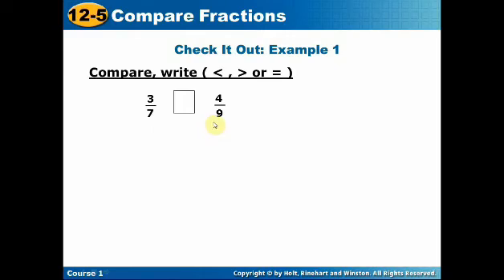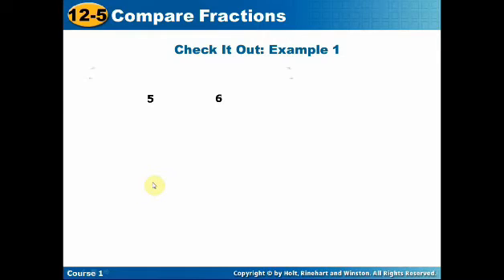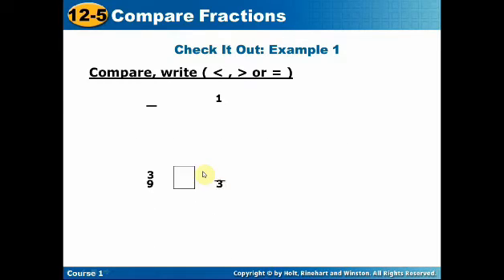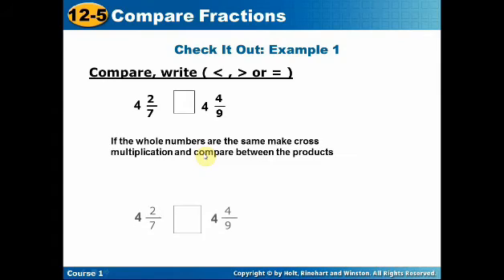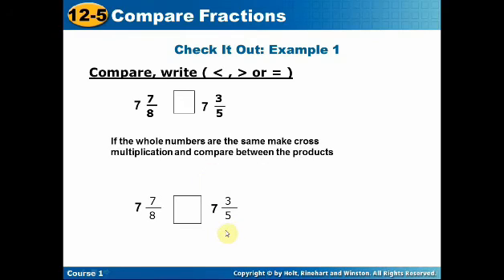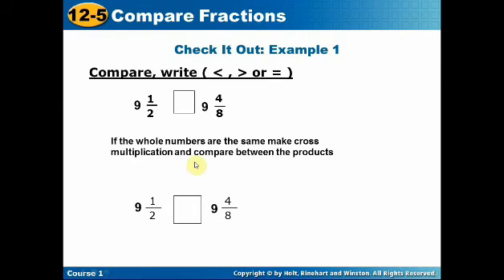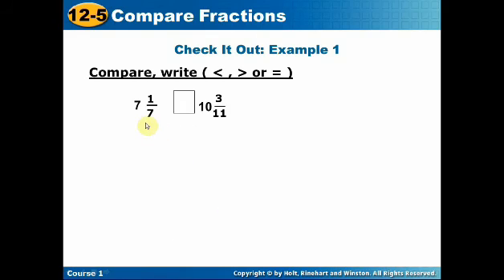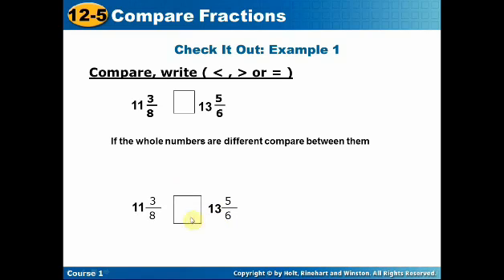Math G 4 7 March Compare fractions